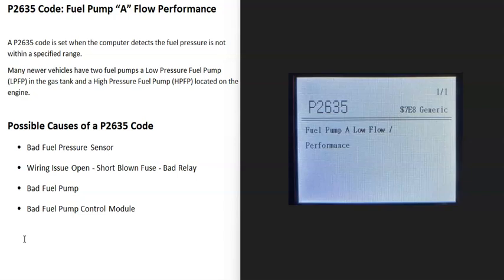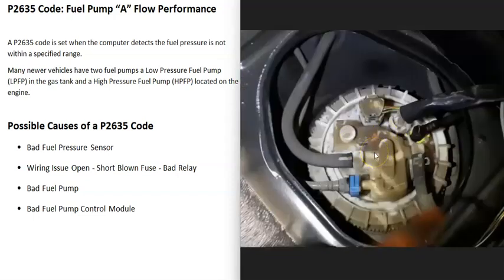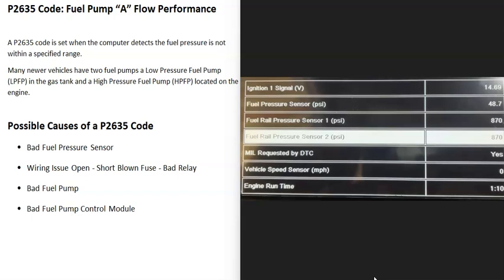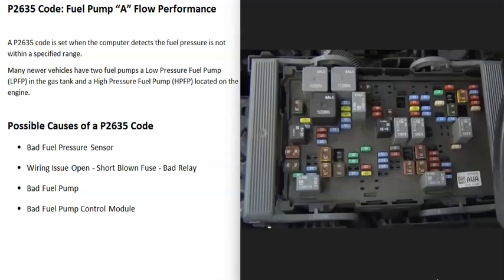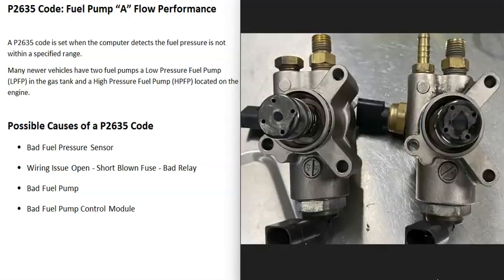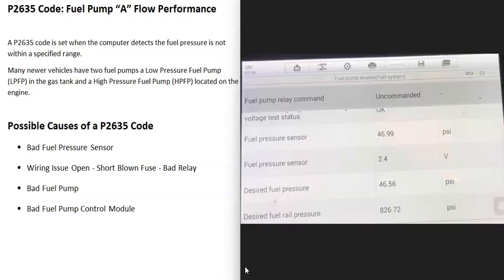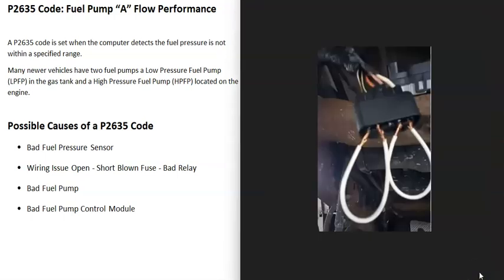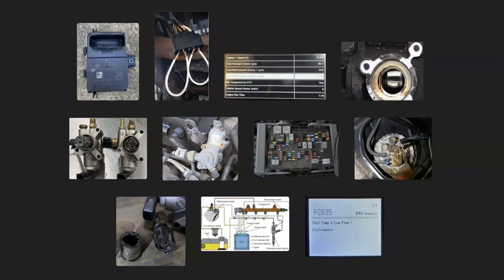Causes and Fixes P2635 Code: Fuel Pump “A” Flow Performance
How to fix P2635 Code: Fuel Pump “A” Flow Performance
A P2635 code is set when the computer detects the fuel pressure is not within a specified range.
Many newer vehicles have two fuel pumps a Low-Pressure Fuel Pump (LPFP) in the gas tank and a High-Pressure Fuel Pump (HPFP) located on the engine.

Bad Fuel Pressure Sensor
Wiring Issue Open - Short Blown Fuse - Bad Relay
Bad Fuel Pump
Bad Fuel Pump Control Module